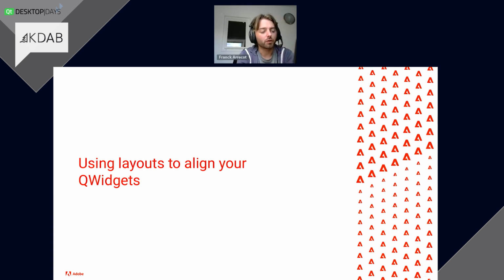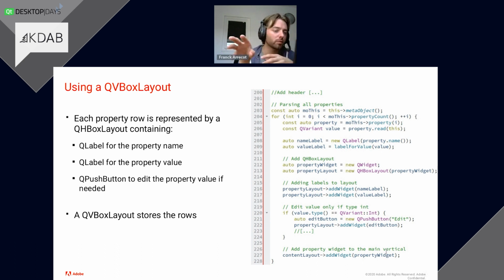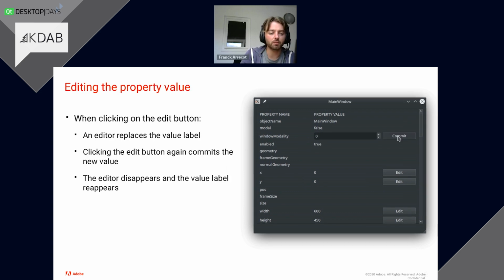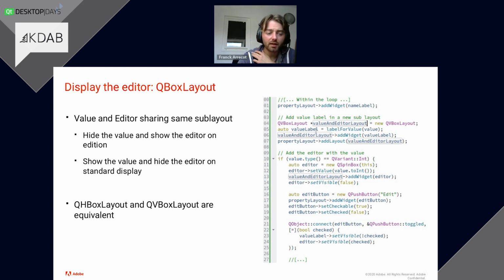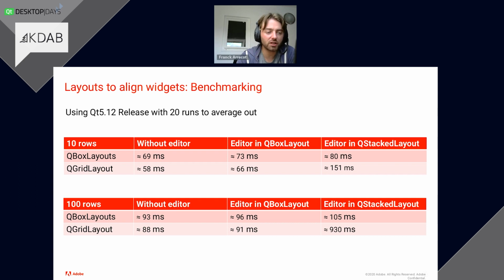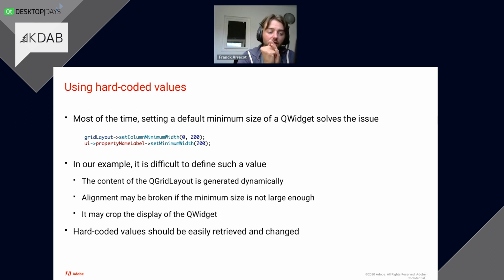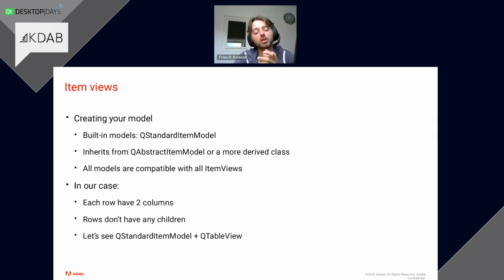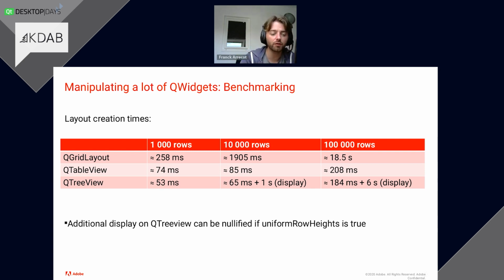QtDD - Patterns and Anti-Patterns for Easy and Fast Layout of Complex Desktop Applications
Building complex user interfaces with widgets has been the bread and butter of Qt’s ecosystem for the past few decades. While it largely involves a well-known set of tools and practices, achieving complex layouts requires experience to avoid common pitfalls which might make the code harder to maintain and impact runtime performance. For example, we will show that reducing the number of widgets and layouts in use can improve the readability of the code and the performance of the application. We will also show how views can be used to achieve the layout of multiple widgets but also how this can make styling and layout more complex, such as achieving proper alignment of multiple groups of widgets. We will also survey a number of small tips and tricks that can be utilized to solve simple UI behavior. Finally, when investigating how some layout operations affect performance, we'll investigate potential hotspots and available tools.

The presentation is created by Philippe Hermite, Adobe and Franck Arrecot, KDAB

Philippe Hermite
After obtaining his Master’s degree in computer science, Philippe has been working as a software engineer at Allegorithmic since 2016. He is now an Adobe employee and works on Substance Painter. Philippe is particularly interested in C++ development and UI/UX issues.

Franck Arrecot
Software engineer at KDAB, Franck has actively developed with Qt since 2011 when he started contributing to open source projects. He has been an active KDE contributor to Zanshin: KDE task management software and more recently to the Qt3D module. He holds a Masters’s degree in Computer Science.